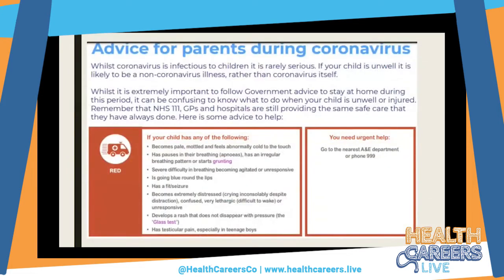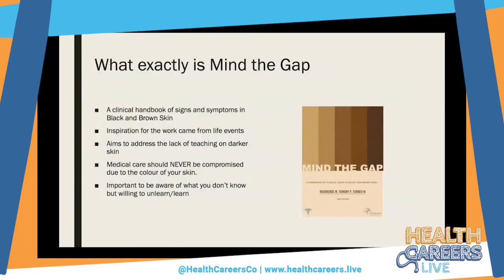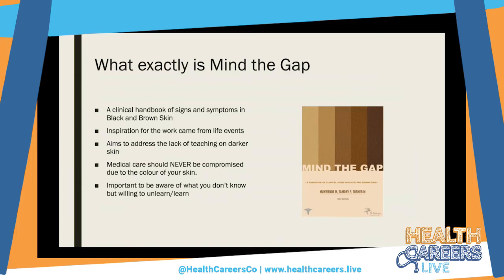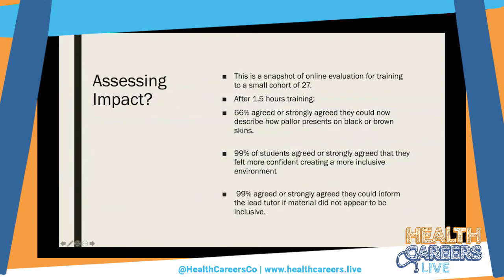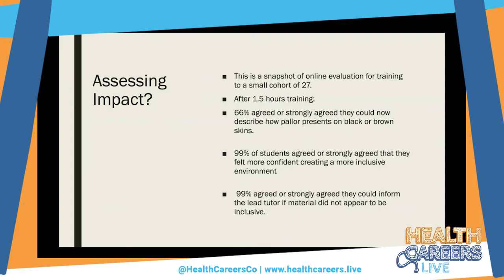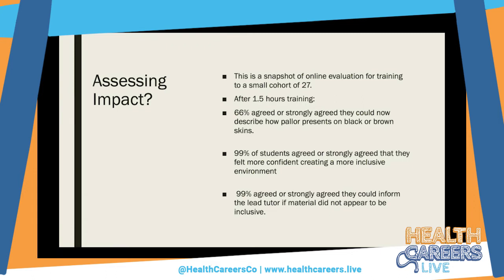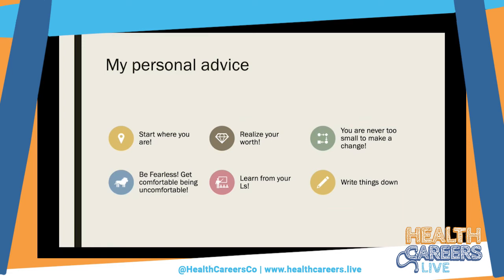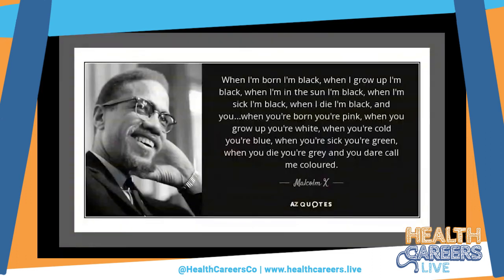Mind the Gap​ (VHCC 2020 Keynote)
Session Title: Mind the Gap​
Speaker(s): Malone Mukwende
Organisation(s): St.George's University of London
Virtual Health Careers Conference 2020
25/07/2020